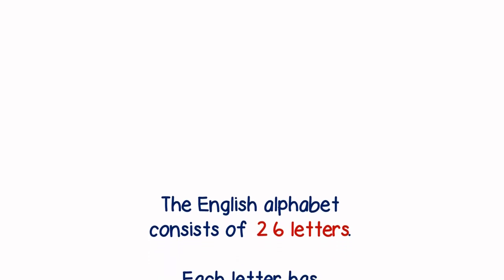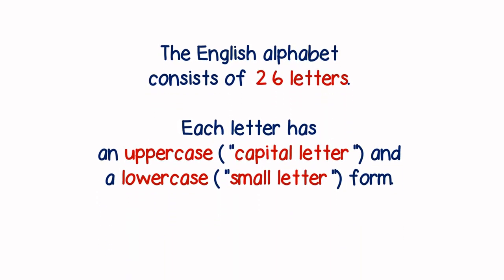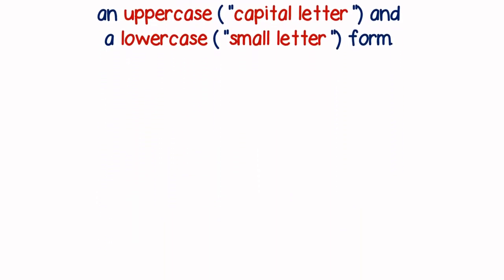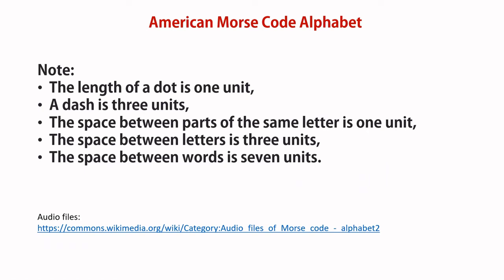English Alphabet, ICAO spelling alphabet, Morse code alphabet sounds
The English alphabet pronunciation, capital & small letters, ICAO spelling alphabet, Morse code alphabet sounds.

0:20 English Alphabet
2:18 ICAO spelling alphabet
3:16 Morse code alphabet